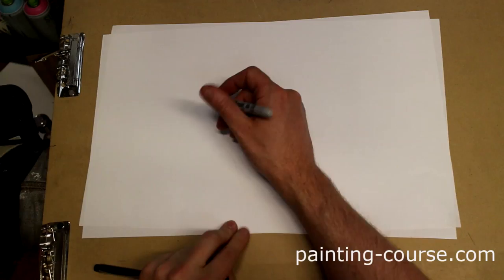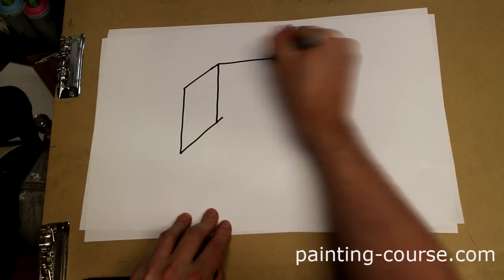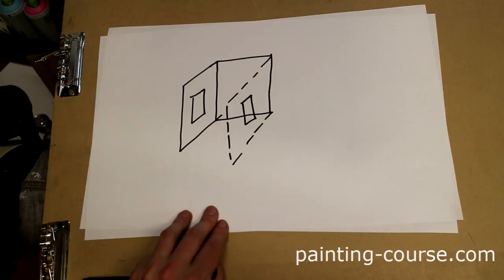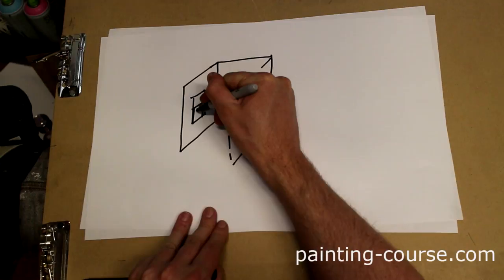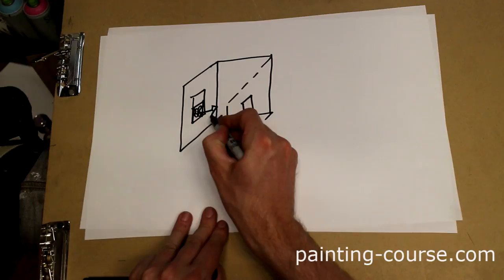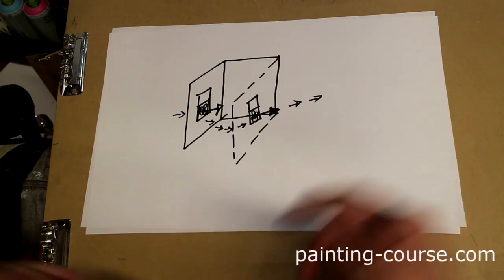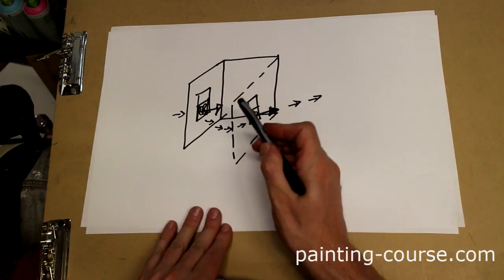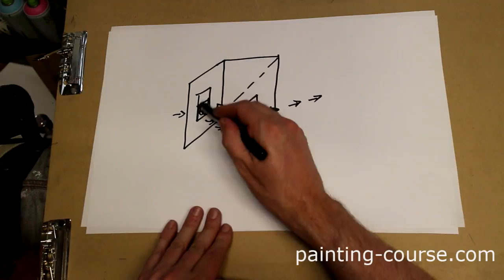How to ventilate a studio for oil painting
In this video we look at the best way to get that air flowing through your studio so you can avoid the hazardous vapors present in many turpentines and mineral spirits. If you are in a home studio, and oil painting, then you will want to create some ventilation system for oil painting. An extractor fan simply blows the air out, while another blows the air in.